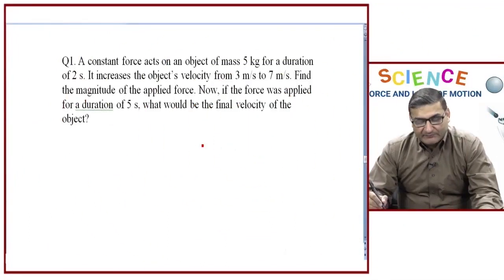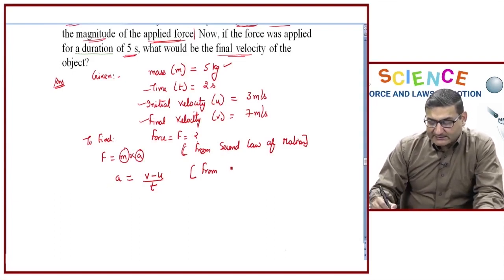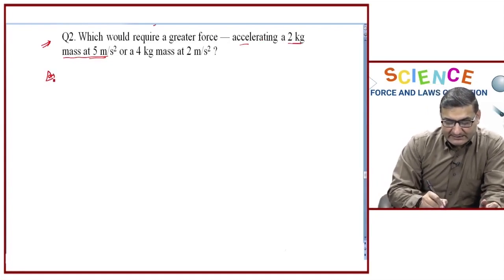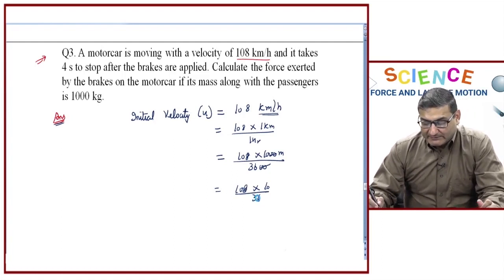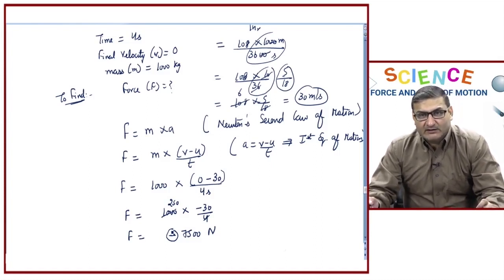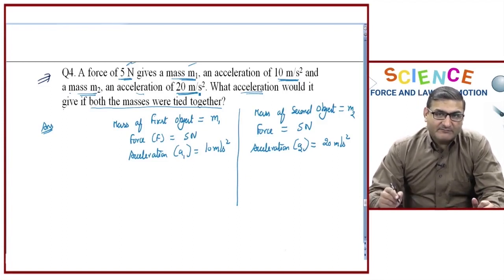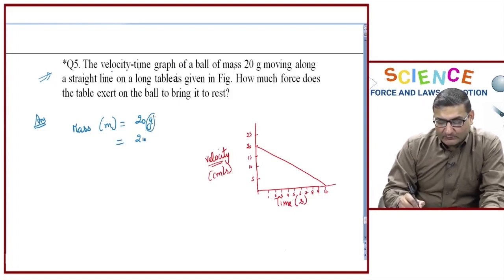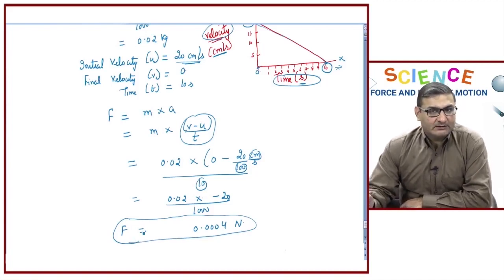1 4 Topic 9 3 Newton’s Second Law of Motion Part 4